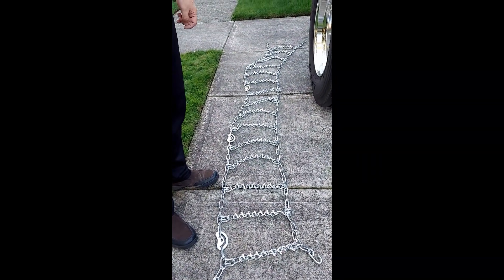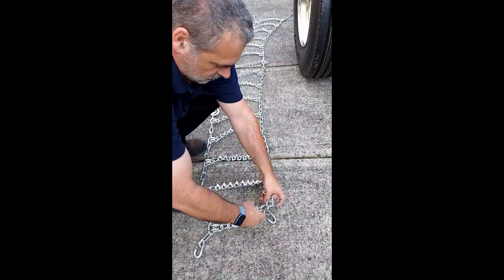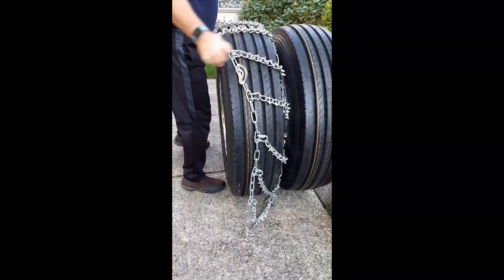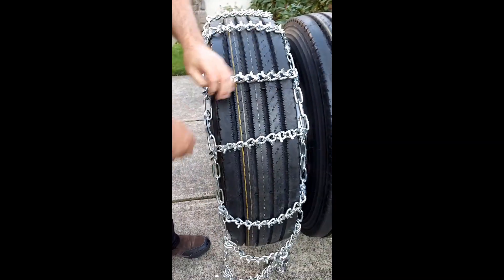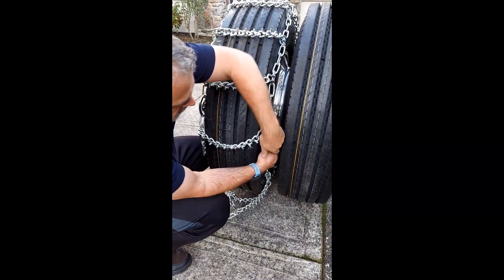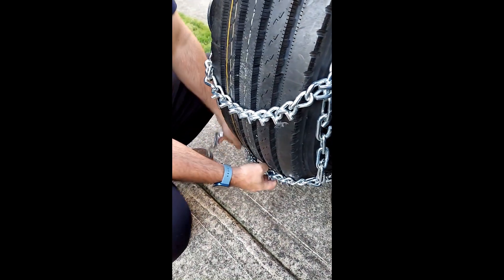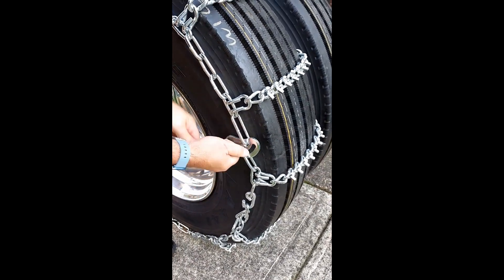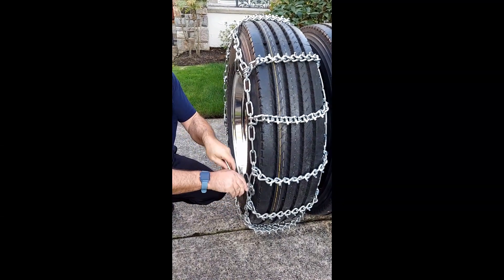Grizzlar GSL 2845 CAM Installation Video